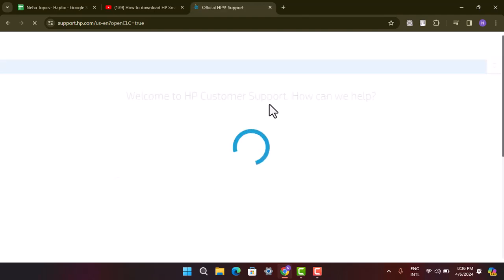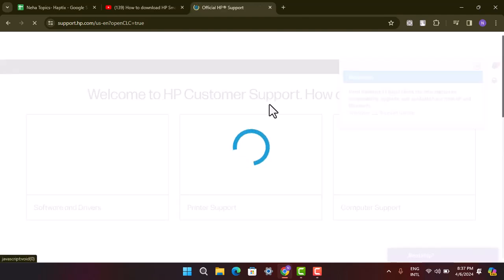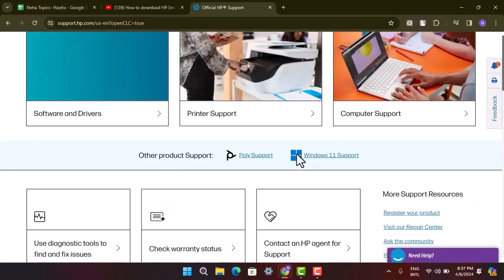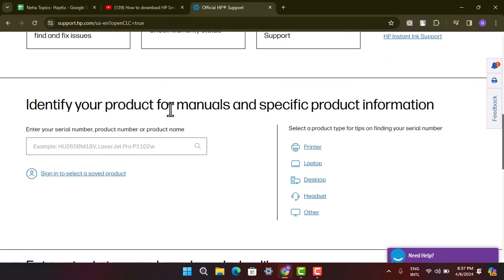How To Download And Install The HP Smart App !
This Video Is based on How you can download and install the HP Smart App.

Chapters / Timestamps
0:00 Introd
0:12 Download And Install Hp Smart App
1:00 Outro